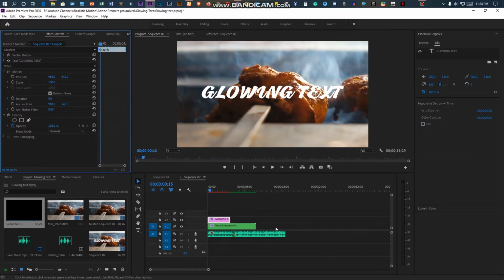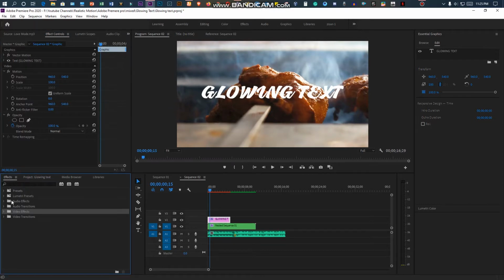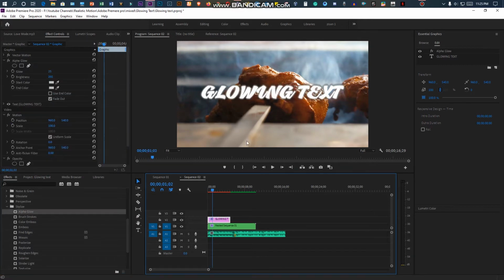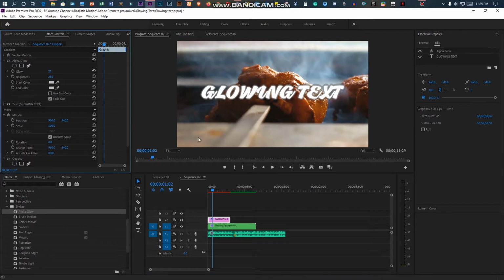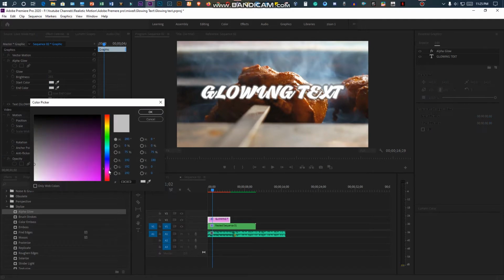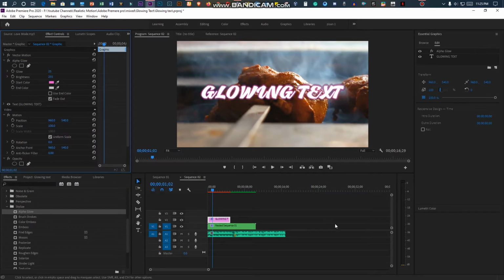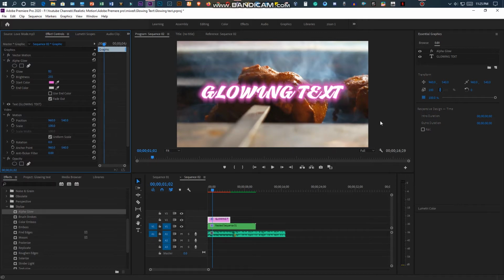Glitchy Glowing Text Effect | How to Create Glowing Text in Adobe Premiere Pro 2020 | Tutorial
adobe premiere pro tutorial glow effect

Created by : Fahim Azad Zisan

Other Tutorial :
Text Mask in After Effects | After Effects Tutorial - How to use Mask layer on the Text